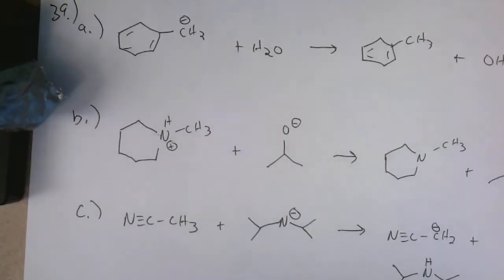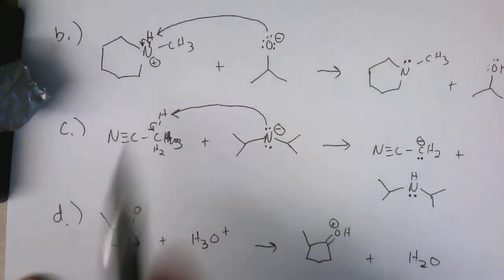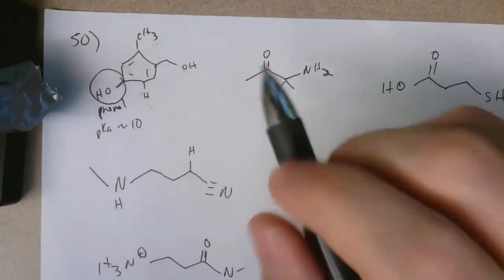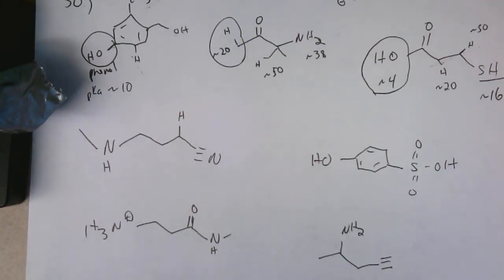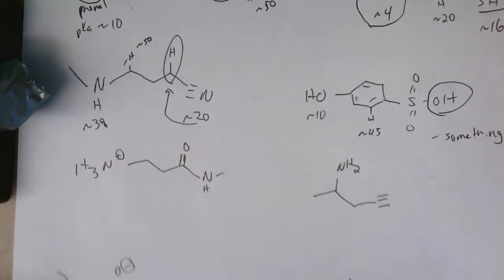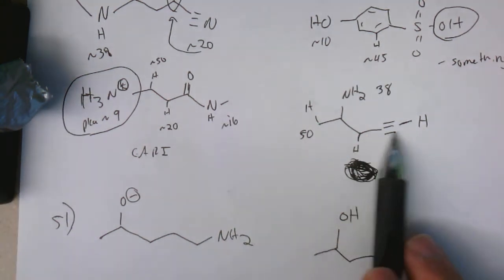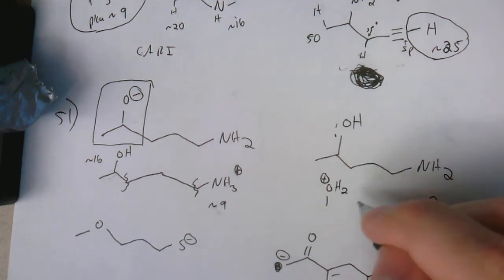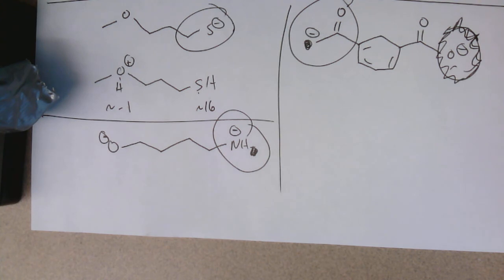Ch 6 HW 1